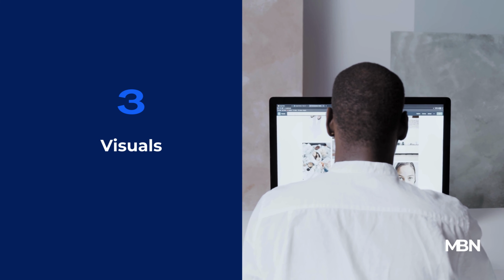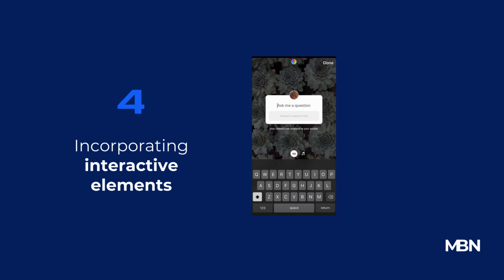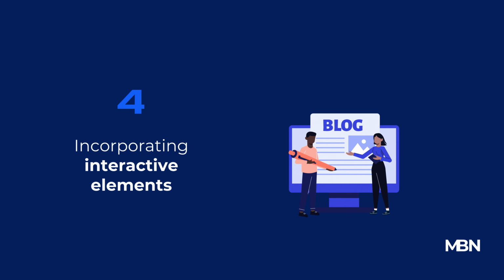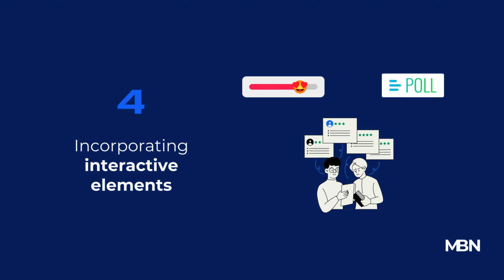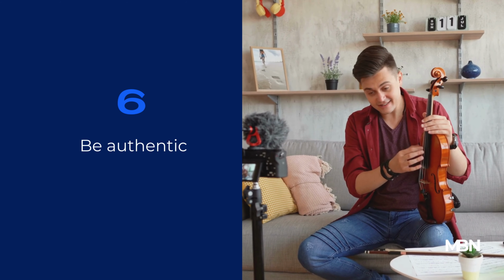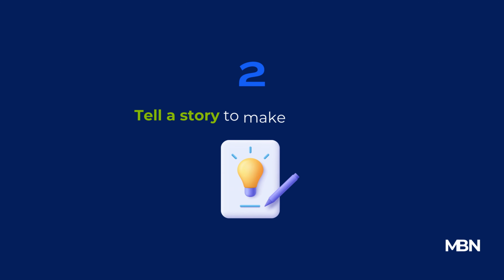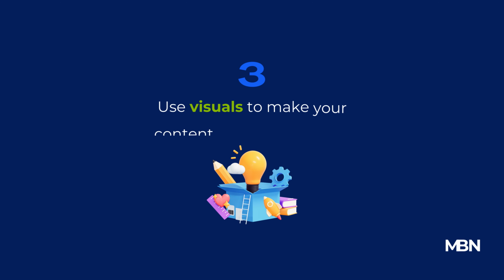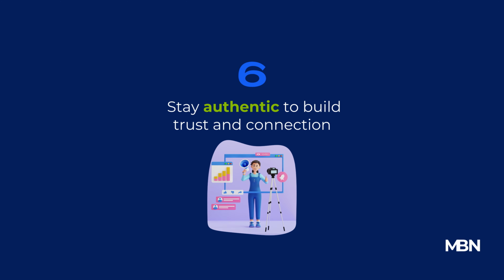How To Create Engaging Content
Welcome! In thisvideo, we're going to explore some practical tips and tricks on how to create content that truly engages your audience. Whether you're making videos, writing blogs, or posting on social media, these strategies will help your content stand out.